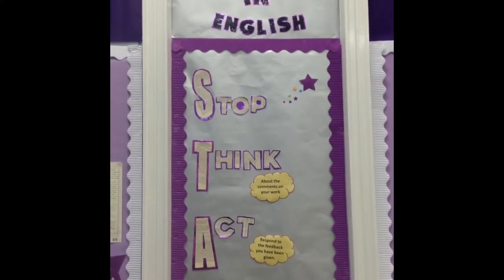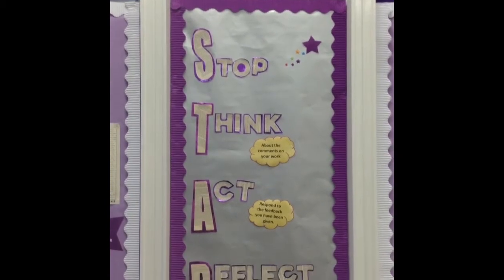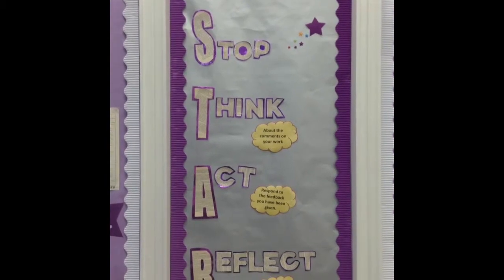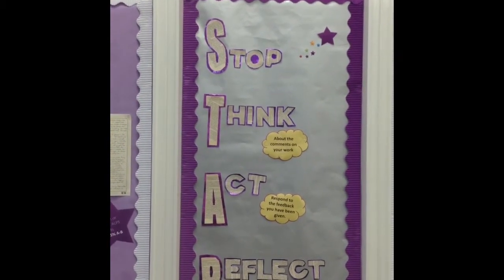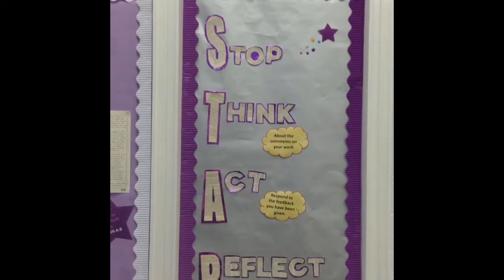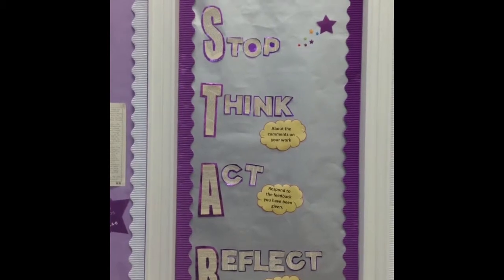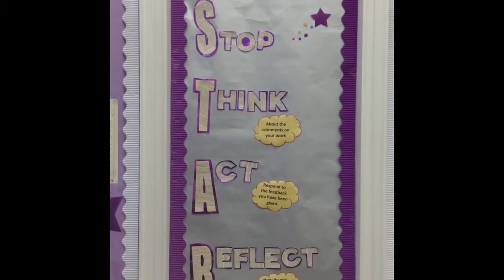Groby Community College Teaching and Learning video on: 'Feedback''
Groby Community College Teaching and Learning video on:
'Feedback''